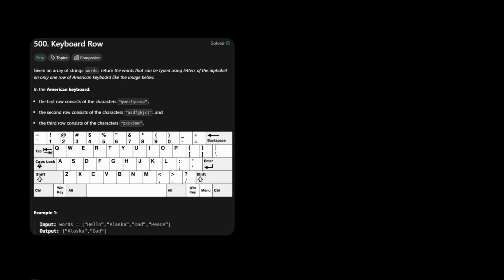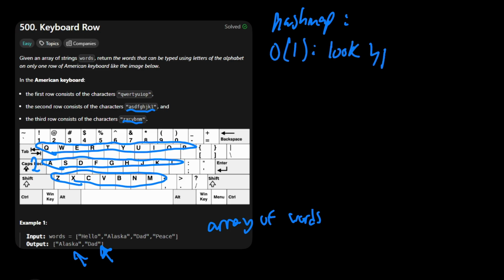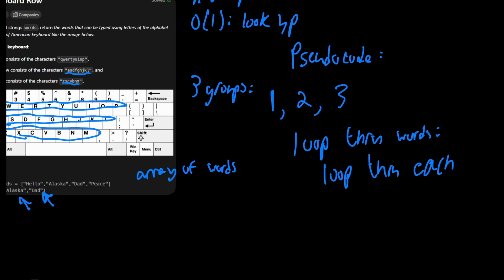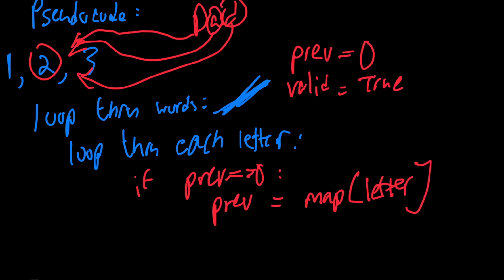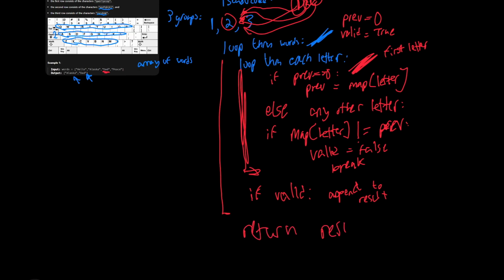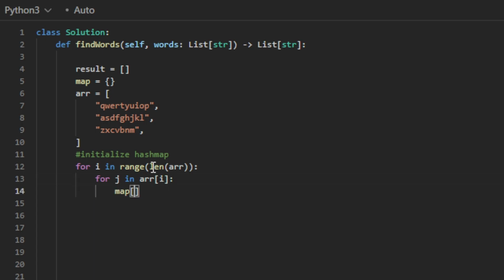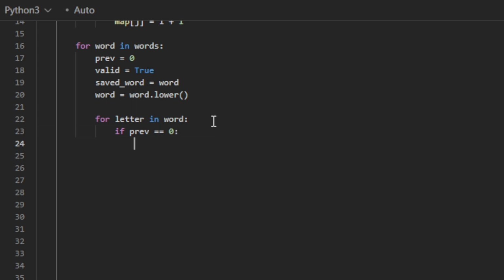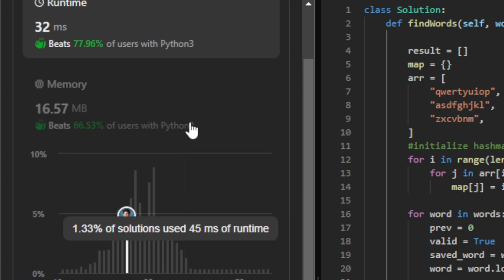Keyboard Row | Leetcode 500 | Python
🔍 Keyboard Row | Leetcode 500 🚀
In this Python tutorial, we tackle the LeetCode problem 500 - Keyboard Row. This coding interview question tasks us with determining which words from a given list can be typed using only one row of the keyboard. We'll guide you through a step-by-step Python solution that utilizes sets to efficiently check if each word can be formed using characters from a single row of the keyboard. Understanding how to efficiently solve the Keyboard Row problem is essential for mastering coding interviews. Watch this video to grasp the Python solution to the LeetCode 500 problem and enhance your problem-solving skills for coding interviews!

📚 Chapters:
00:00 Question Overview
02:31 Pseudocode
07:13 Coding Implementation

🔗 Helpful Links:
📁 [GitHub Repository] - Link to the code and examples, COMING SOON